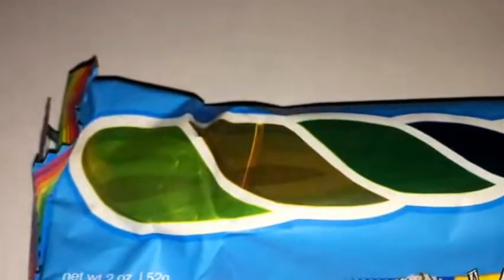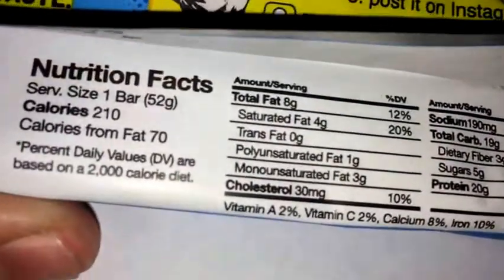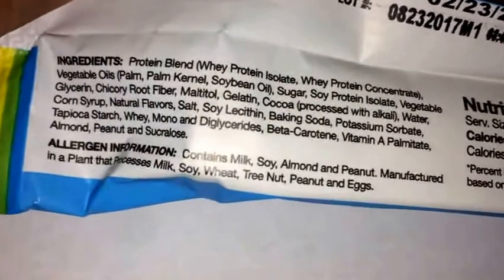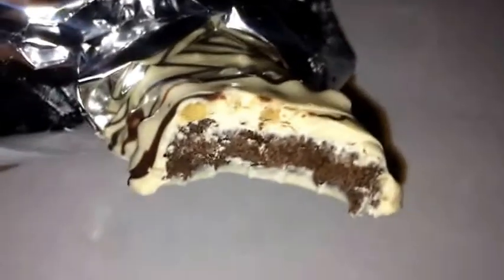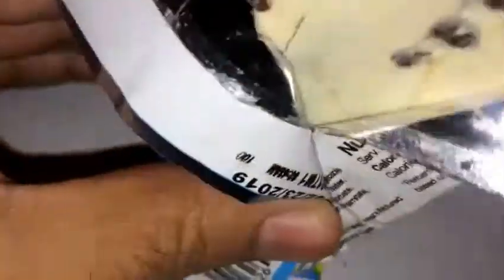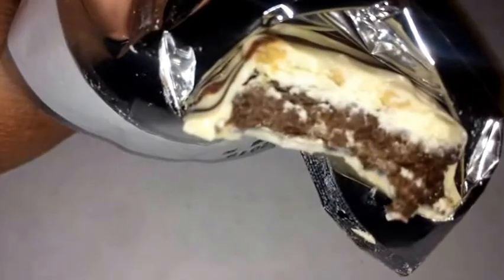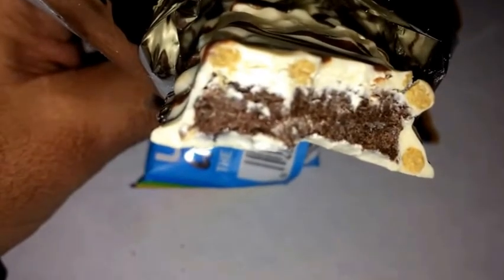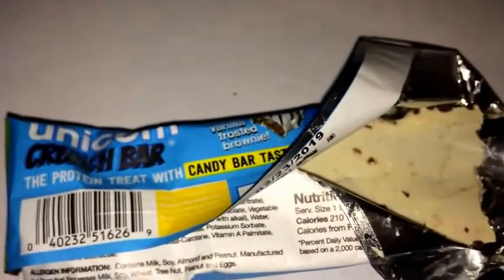Unicorn Crunch Bar: Vanilla Frosted Brownie Review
unicorn crunch bar, Vanilla Frosted Brownie, review, protein bar, taste test, fit crunch, combat crunch, my bar, pro supps, low sugar, soft baked, whey protein, versatilehybrid, protein bar reviews